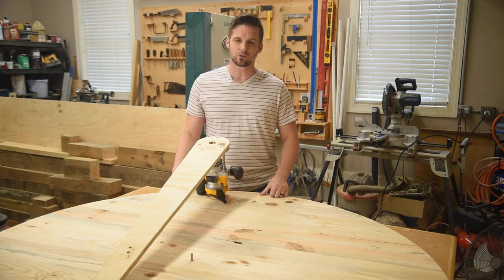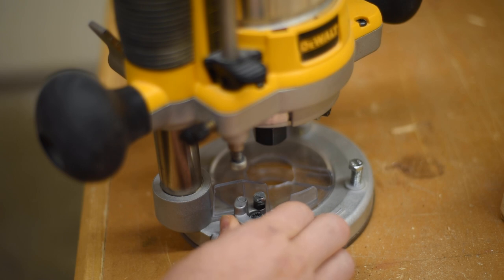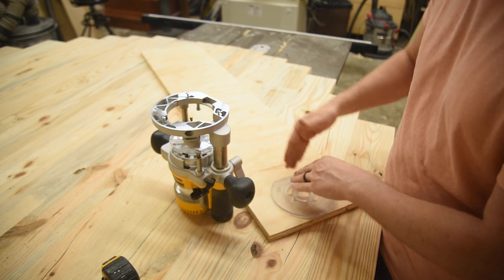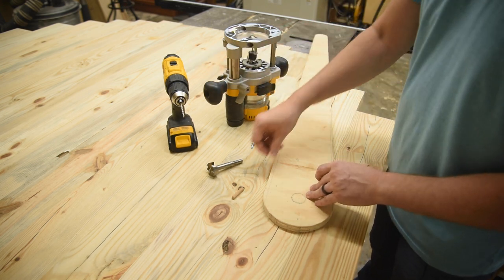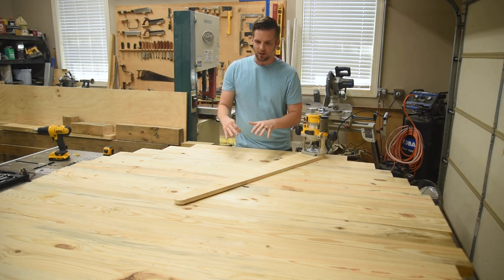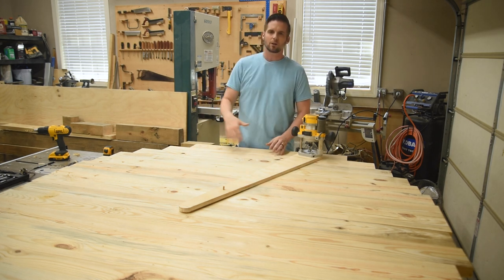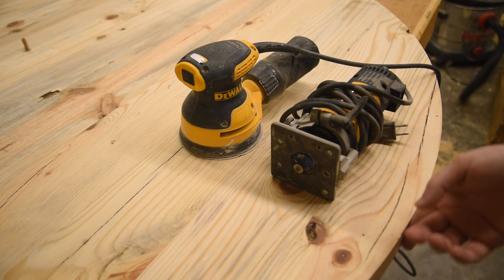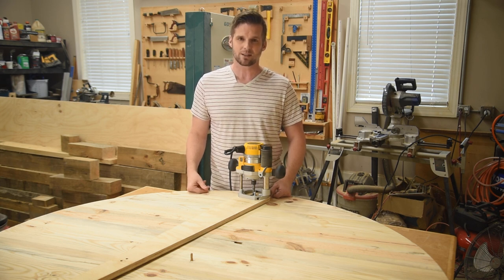This Circle Cutting Router Jig Only Takes 20 Minutes to Build - How to Cut Out a Round Table Top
This is a quick and simple router jig for cutting out circles! I show you how to make it and then use it to cut out a large, round table top.

About this video:
This quick jig is perfect for a one-off use and can be built in 20 minutes. Simple but accurate. It's easy enough that you could make it every time the need arises. But, it’s sturdy enough to last. One caveat that I did add to the plans is to use a longer dowel than what I use in the video. I would go with a 3" long dowel to keep the jig from jumping off of it. I also added a bit of hot glue to the hole in the table to keep the dowel in place.